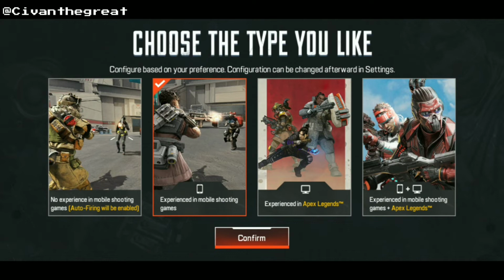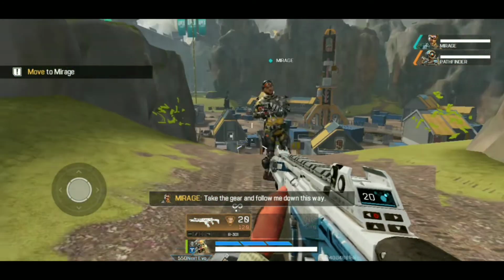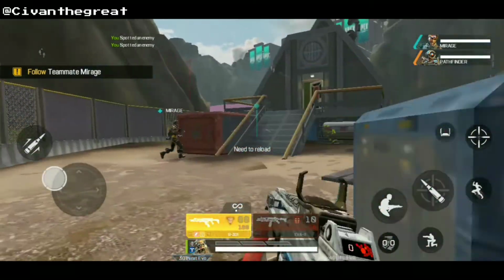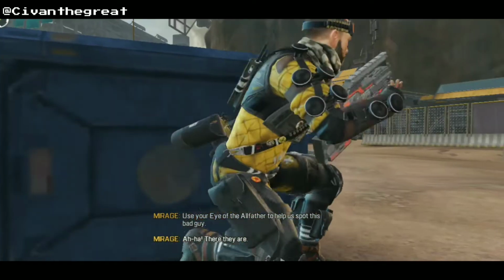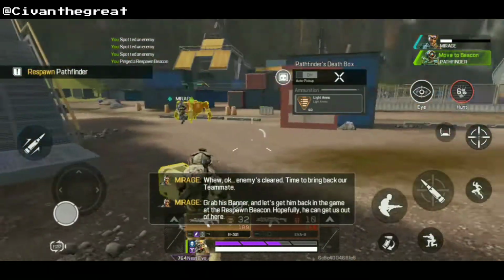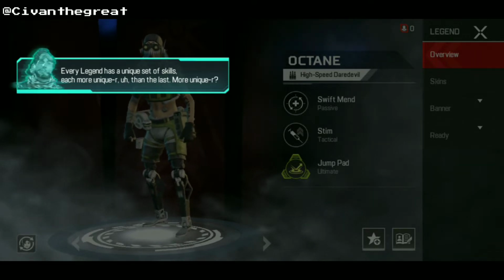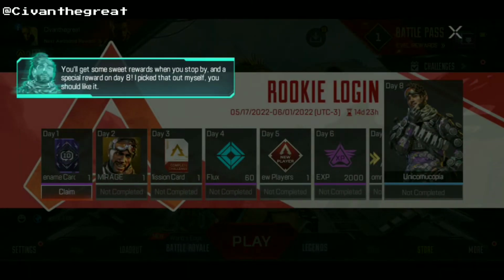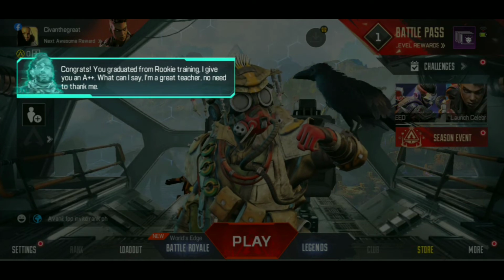Apex Legends Mobile - Tutorial Gameplay First ever win !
Apex Legends Mobile is a free-to-play port of Apex Legends for mobile devices. It was released globally on May 17th, 2022.

About Apex Legends :
Multiplayer squads, first-person and third-person shooter gameplay and innovative combat are waiting for you on the battlefield! Jump into intense combat where survival is the only thing that matters. Prove that you have what it takes to make it out alive.

Legends from all corners of the Frontier have flocked to compete in the Apex Games for fame, fortune, and glory. Choose your Legend from a diverse lineup of outlaws, soldiers, misfits and misanthropes. Legends such as Wraith, Bloodhound, Caustic, Gibraltar, and Lifeline await. Strategy is key while making your selection. Find a hero that matches your play style, customize them with unique skins, and leave your mark.

Fast paced innovative combat with shorter matches and more exhilarating action! Squad up with two other players and combine your skill sets to create the ultimate team. Battle against 19 other squads in 60-person battle royale games.

Master your legend’s abilities and make strategic calls as chaos ensues. Combat comes with new, innovative features such as Jumpmaster Deployments to create epic flights—and fights.
Time stamps :
0:00 - Intro
00:44 - Apex Legends Mobile - Tutorial Gameplay
19:32 - Outro

Instagram: I'm on Instagram as Civanthegreat. Install the app to follow my photos and videos.

Gaming Profiles 🎮

About us :
Hi! I'm Pieka Anfernee and welcome, On my channel, you will find gaming videos . I love gaming, creating and having fun and that's why i will be sharing my experiences with you.

Weekly uploads :
For Shorts content check out my YouTube shorts channel : Civan the great shorts